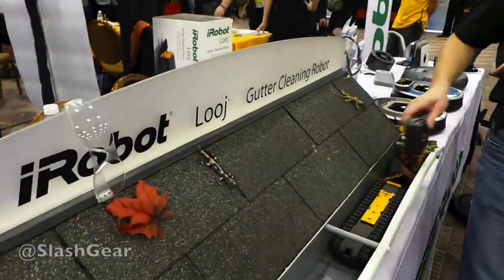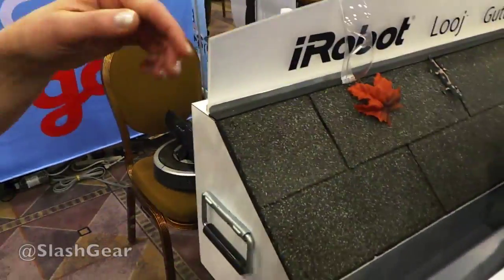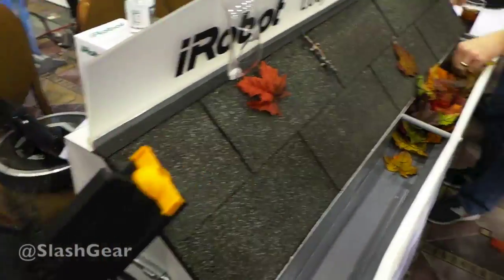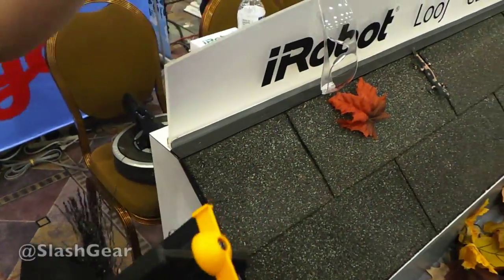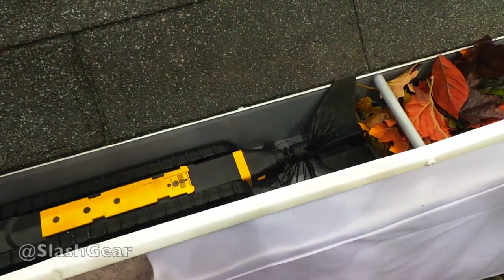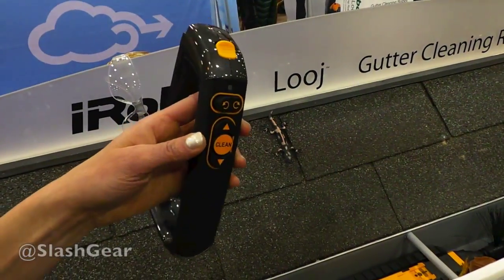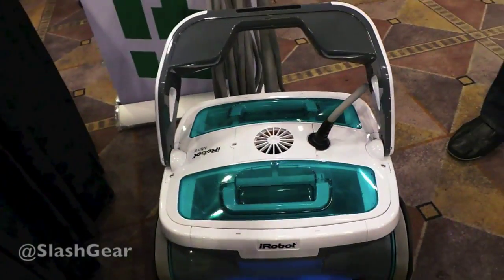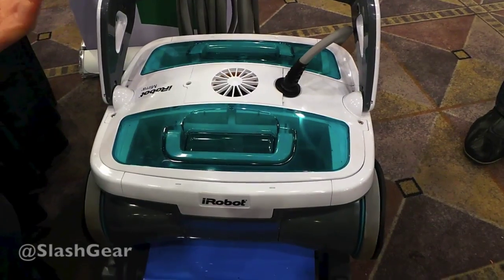iRobot Looj 330 and Mirra 530 hands-on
iRobot Looj 330 and Mirra 530 hands-on by iRobot's Laura Jakoski for SlashGear